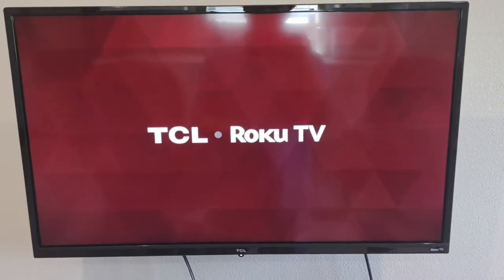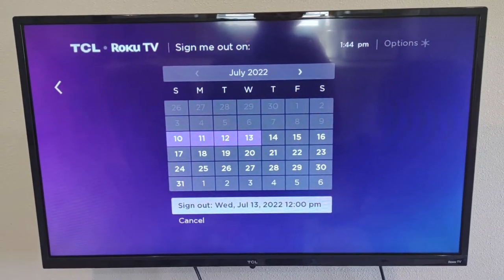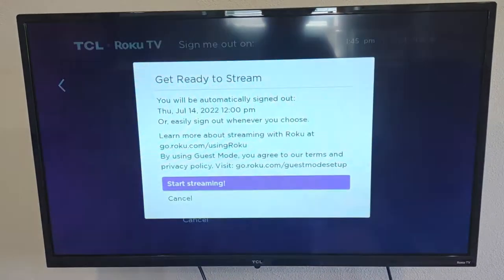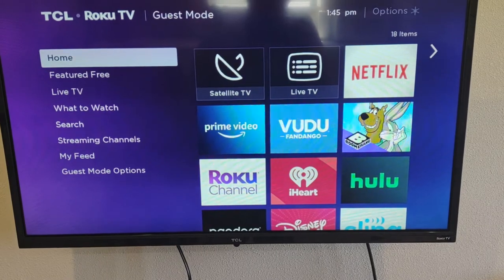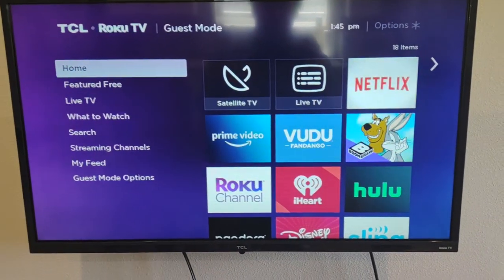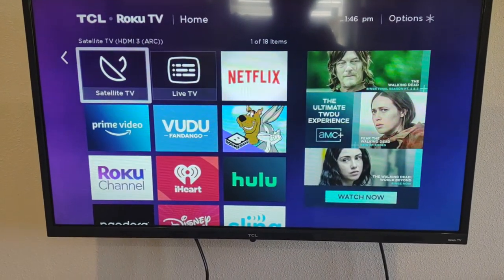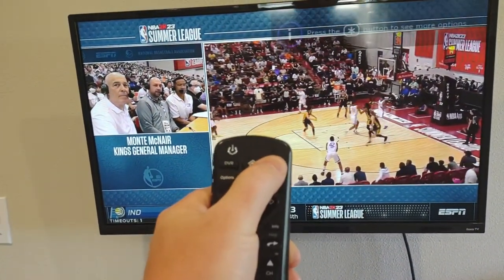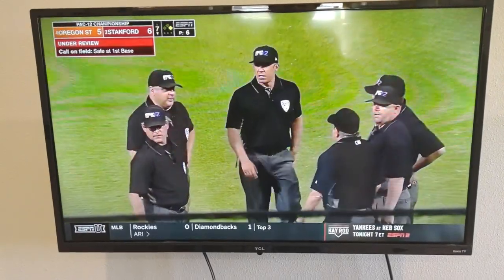Cabin TV tutorial